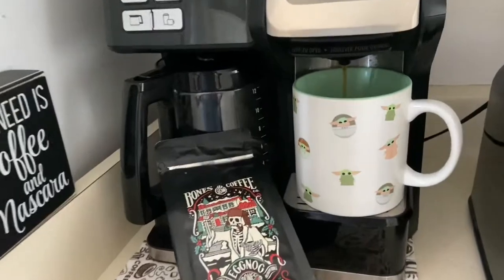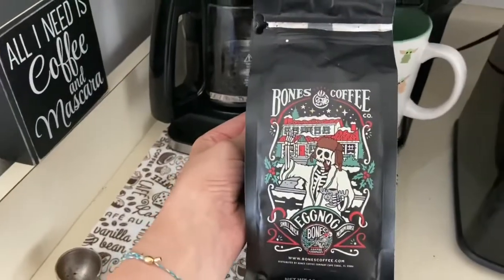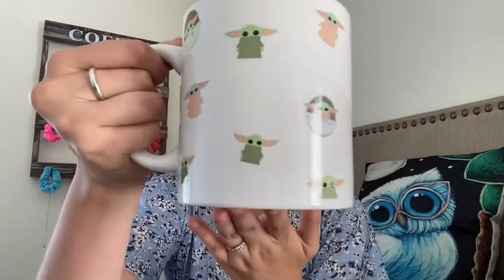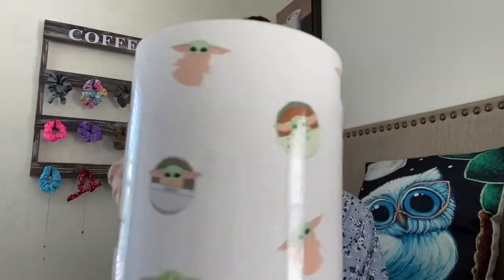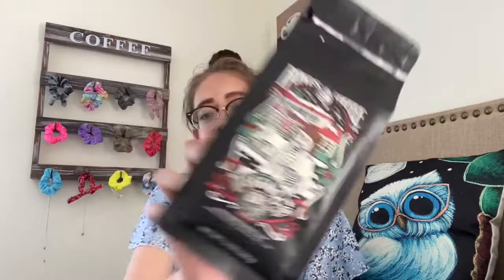Eggnog Coffee from Bones Coffee 🎄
Karen